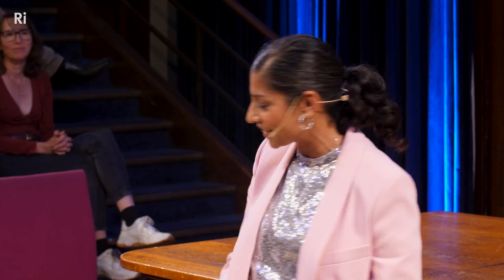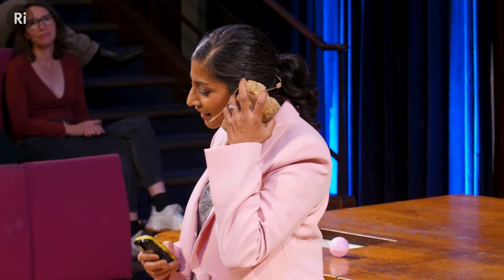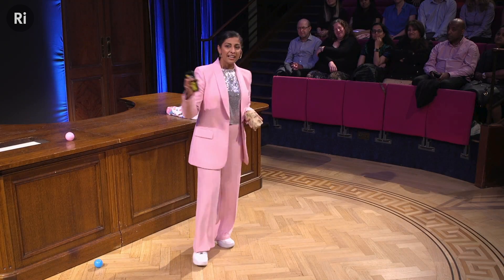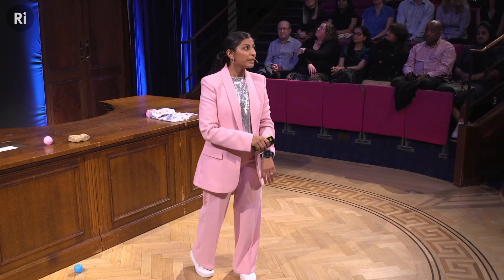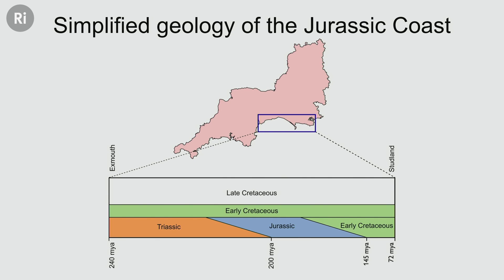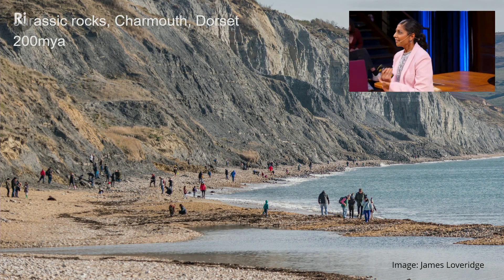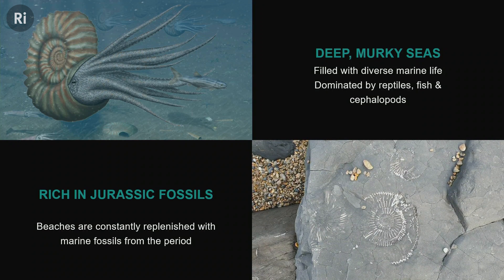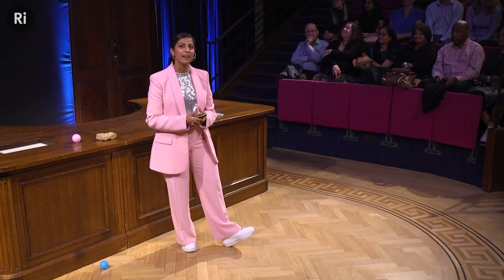Wonders of the Jurassic Coast - with Dr Anjana Khatwa at Ada Lovelace Day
The Jurassic Coast World Heritage Site is perhaps one of the most extraordinary places in the world, where you can literally time travel with every step you take along its beautiful beaches.

This possibility exists because a few hundred million years ago, the horizontal rock layers of the Jurassic Coast were uplifted and tilted towards the east. In a sheer geological coincidence, these tilted rocks are exposed along an actively eroding coastline which provides geologists with a near complete, continuous record of the Triassic, Jurassic and Cretaceous Periods that cannot be seen anywhere else in the world: 185 million years of Earth’s history in just 95 miles of stunning coastline.

Ada Lovelace Day is an international celebration of the achievements of women in science, technology, engineering and maths which aims to increase the profile of women in STEM and create new role models for both girls and women studying or working in STEM.

Ada Lovelace Day Live 2023 was held at the Royal Institution on Tuesday 10 October.

Dr Anjana Khatwa is an Earth scientist specialising in bringing stories about the origins and formation of natural landscapes to life for a wide range of audiences. Anjana has appeared on BBC Four’s Beach Live as the show’s resident geologist expert, engaging audiences with her insight and knowledge about geology and fossils. She has also appeared on many shows, including ITV’s This Morning, Channel 5’s My Cornwall with Fern Britton, and BBC Two’s Villages by the Sea.

She is an established learning professional and has published numerous papers on glacial geology, developed award winning teaching resources and won the Royal Geographical Society Geographical Award for excellence in educating the public about the Jurassic Coast.